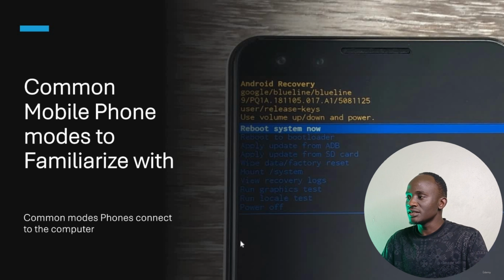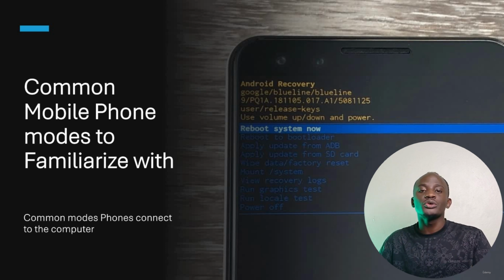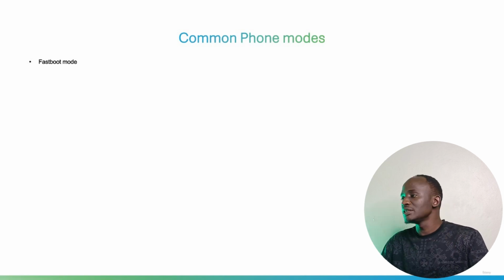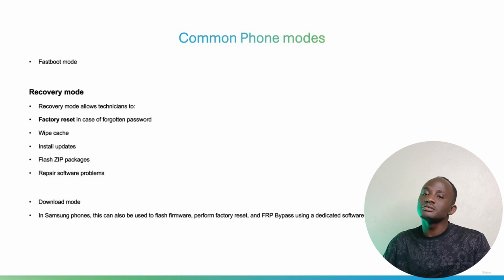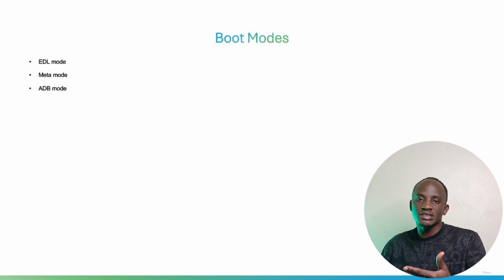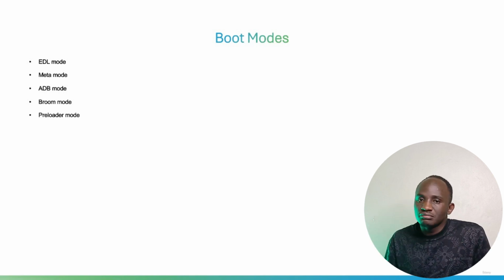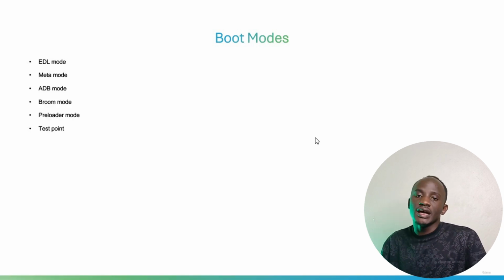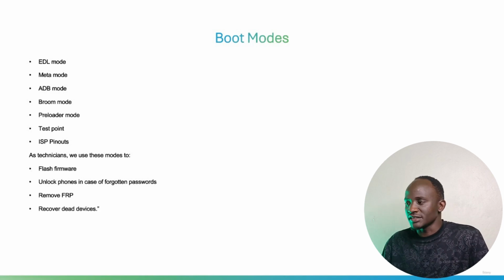Mobile Phone Repairing | 04.10 - Mobile Phone Modes You Have To Be Familiar With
Mobile Phone Modes You Have To Be Familiar With

Understanding mobile firmware and flashing modes: firmware files, phone modes you must know, and how they work on UnlockTool.

📂 **Module 4: Understanding Mobile Firmware And Flashing Modes**
📚 **Mobile Phone Software Repairing Course - Android Basic To Pro**

• Aspiring mobile repair technicians
• Android users who want to fix their own phones
• Students learning phone flashing